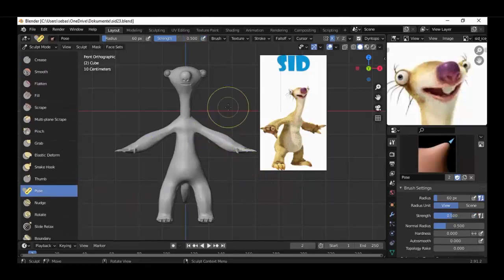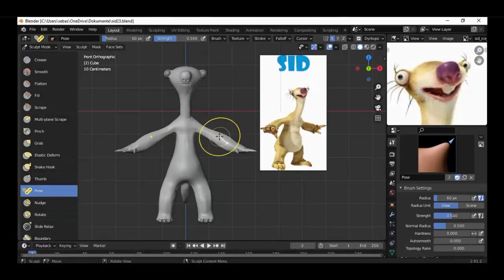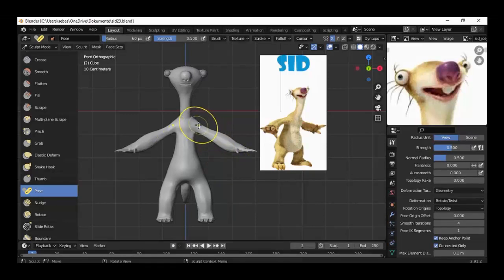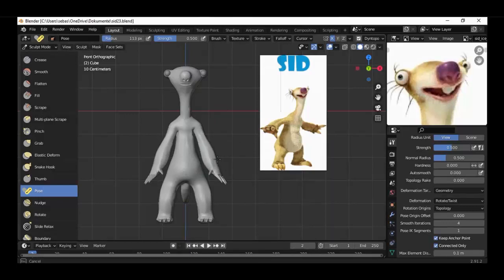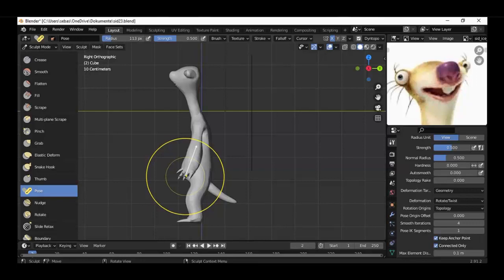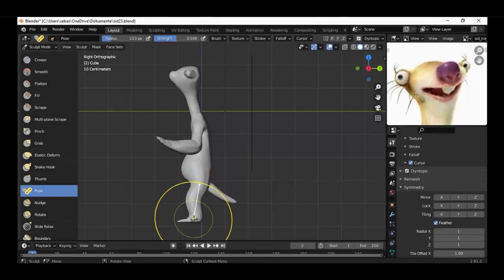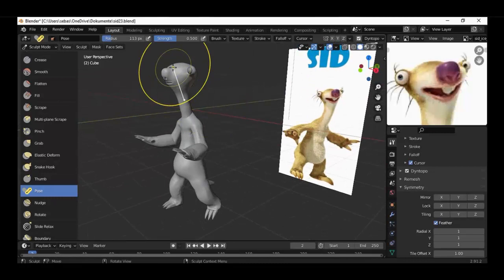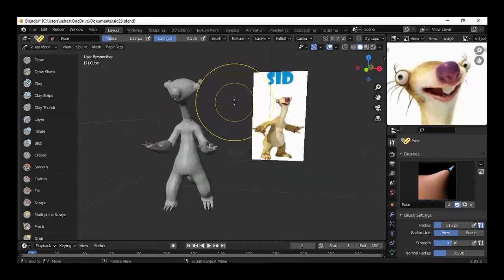How to use the new pose brush in blender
In this tutorial i show you how to use the new posebrush in blender, to make poses with your sculpted character.

Create your own video games without coding